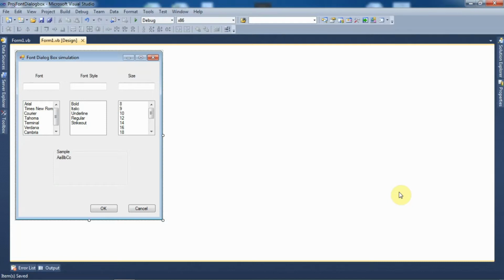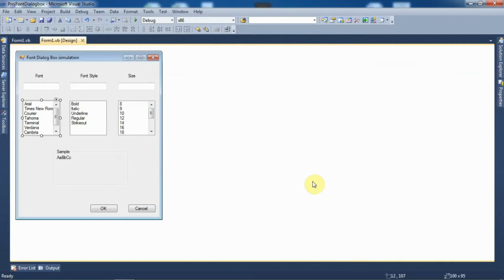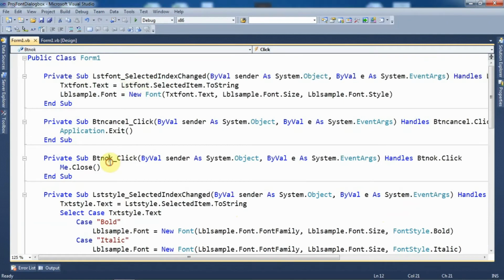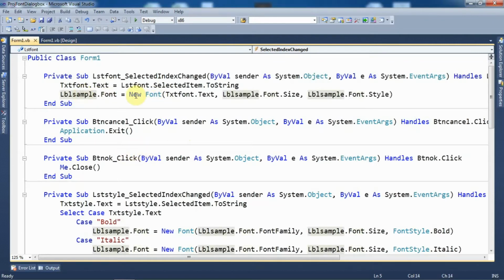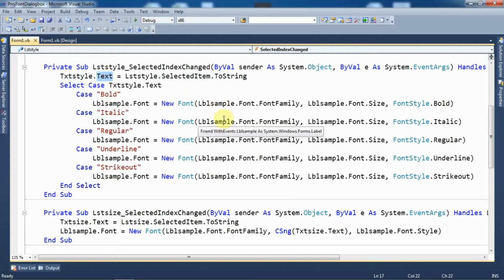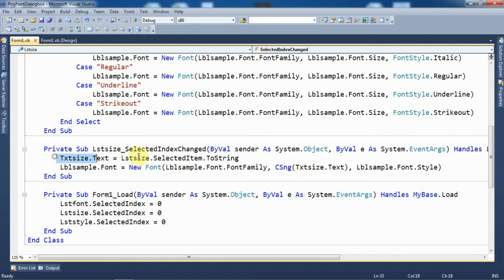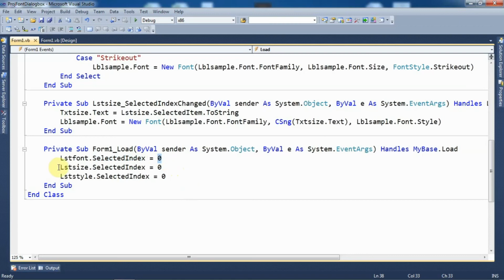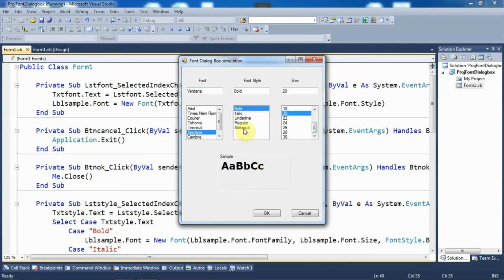VB.NET Tutorials - Font Dialog Box Simulation | Example | Practical | How to Create Font Dialog Box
In this tutorial, I have demonstrated the simulation of the Font Dialog Box in VB language within .NET Framework. The video discuss the creation of the Font Dialog Box with an example in English.